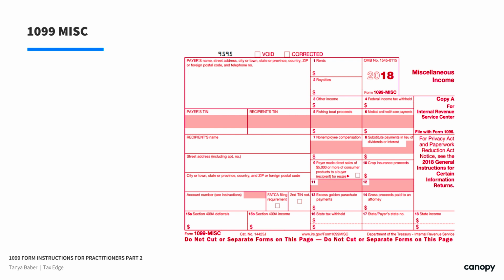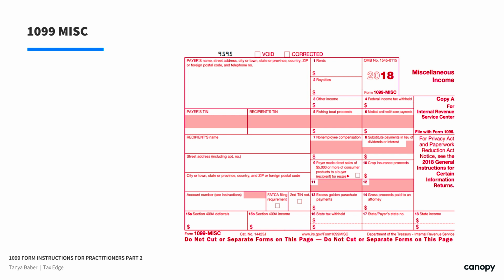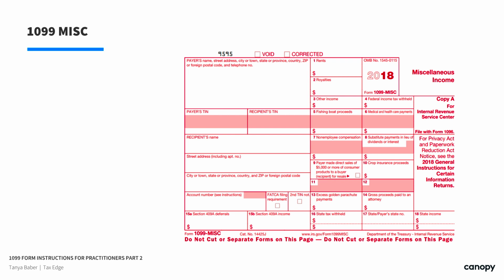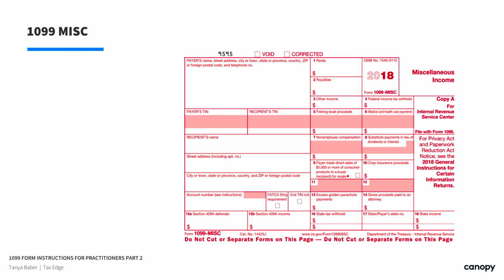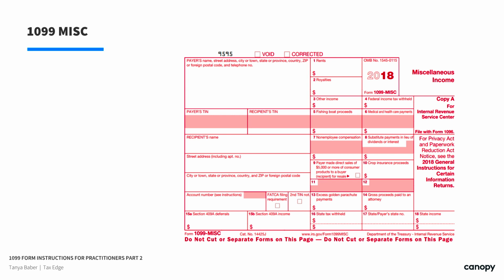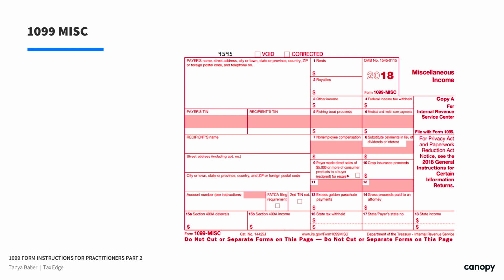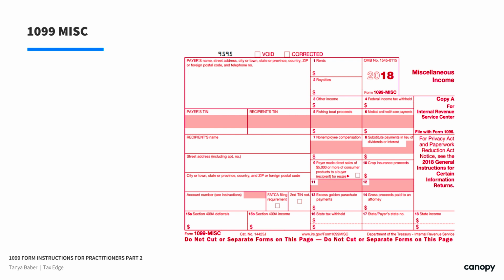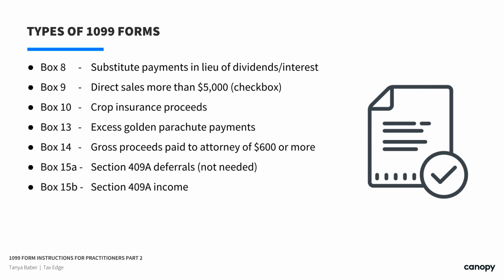1099 Forms & Instructions 2018 Edition Part 2 (2/8)